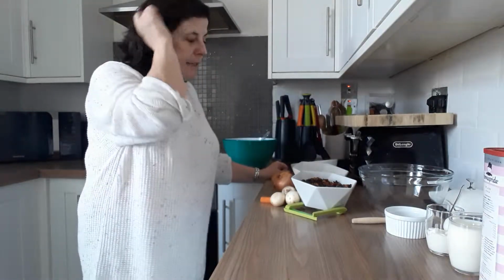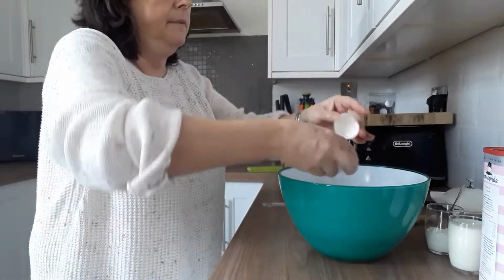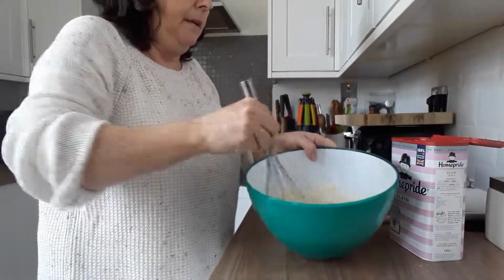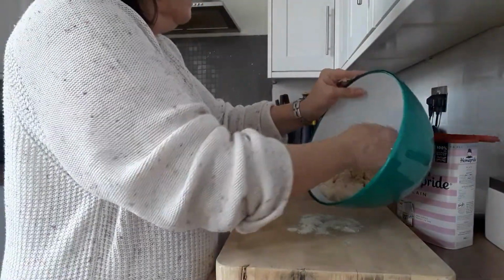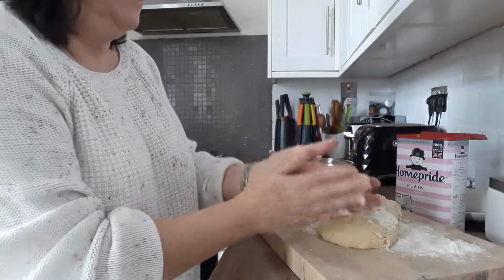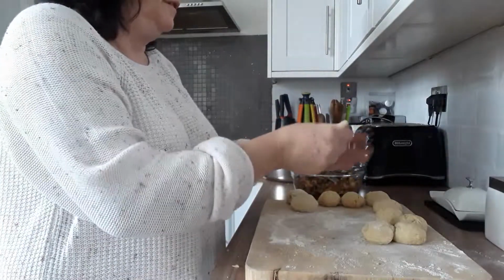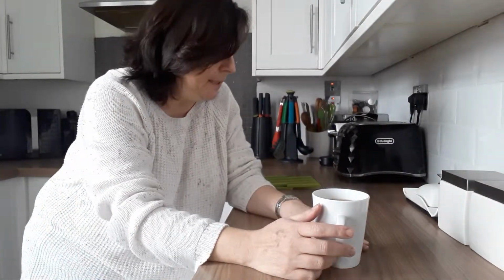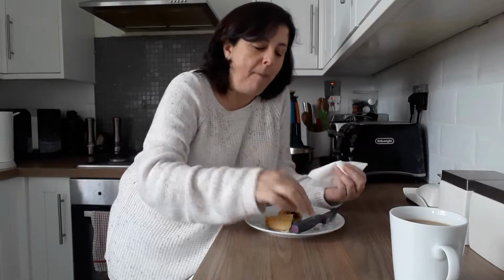VEGETABLE STUFFED PASTRIES QUICK AND EASY TO MAKE. / SEBZELİ POĞÇA